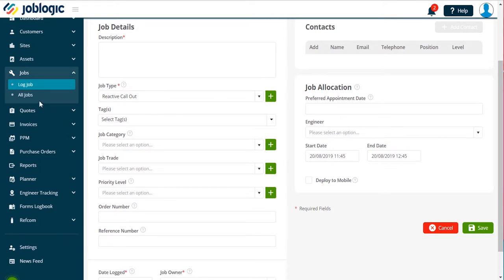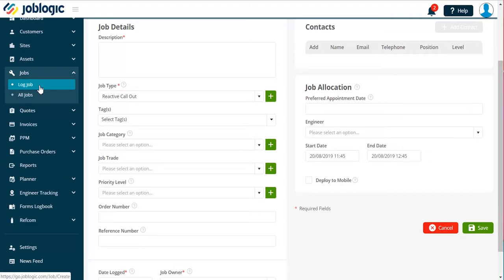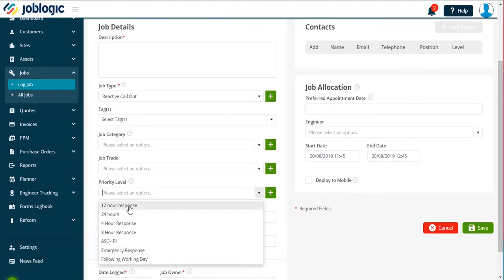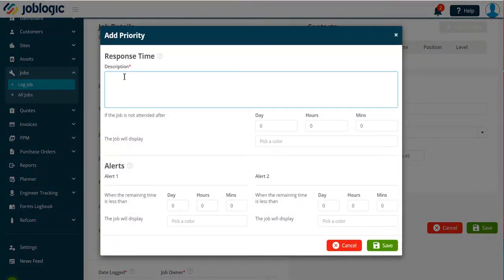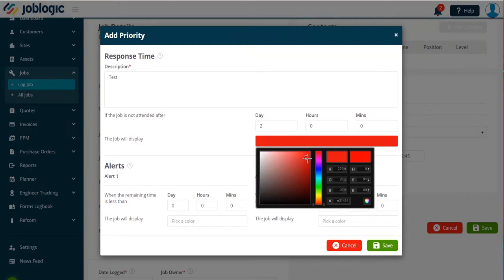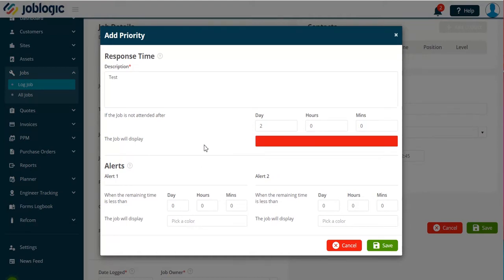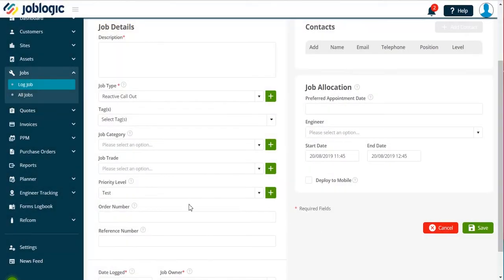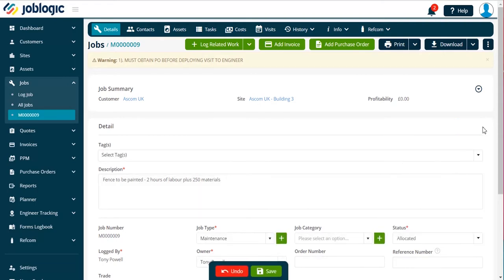How-To Guide | How to Add Job Priorities | Joblogic®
Joblogic has simplified the process of creating job priorities by allowing managers to set default priority response times against customers and assigning priorities to individual jobs. This allows them to report on KPIs far more effectively.

ABOUT JOBLOGIC